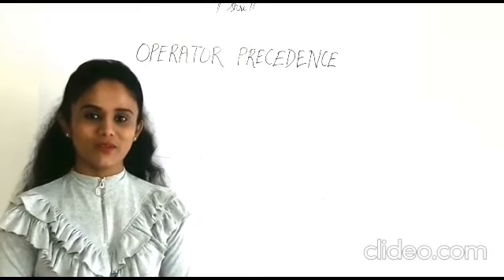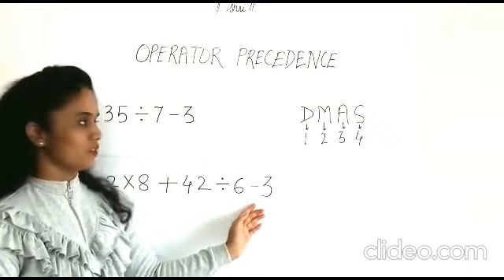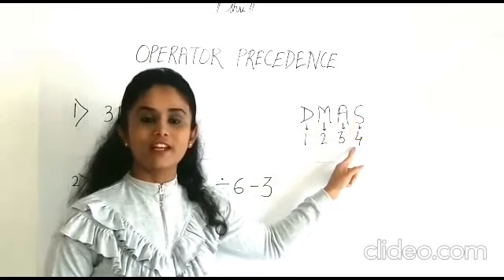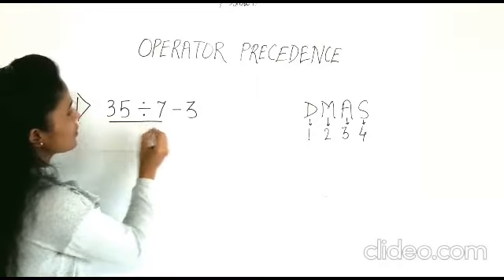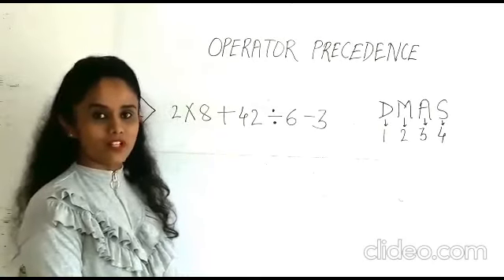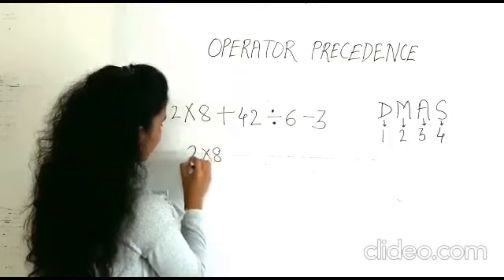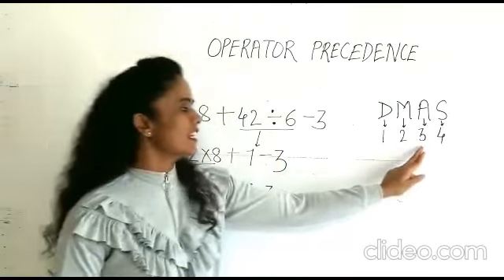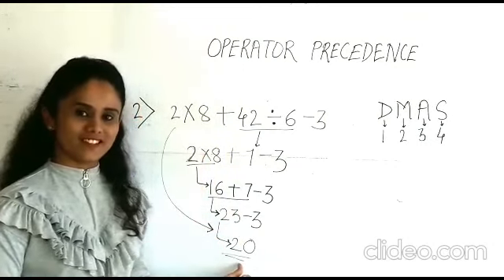Operator Precedence | Order of Performing Addition, Subtraction, Multiplication and Division | CBSE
Maths Tuber

Operator Precedence | Order of Performing Addition, Subtraction, Multiplication and Division | CBSE Mathematics Grade 4, 5, 6 & 7 | Comon Core Mathematics | Clear Concepts Mathematics

This basic concept is applicable to CBSE grades 4, 5, 6 and 7. This video teaches the order in which mathematical operations like division, multiplication, addition or subtraction to be performed in an expression.